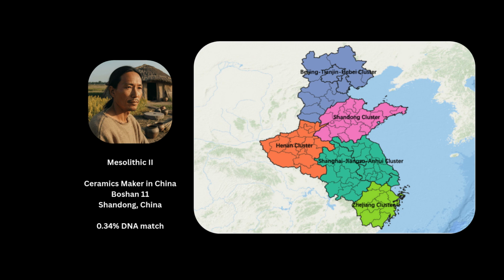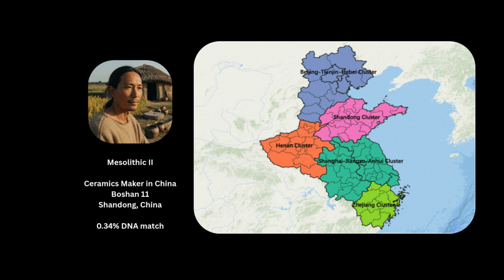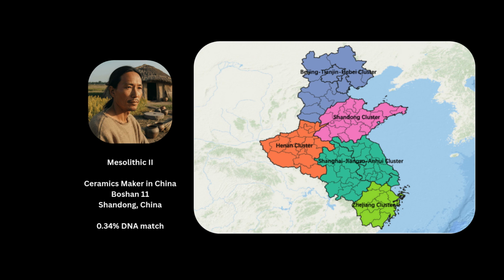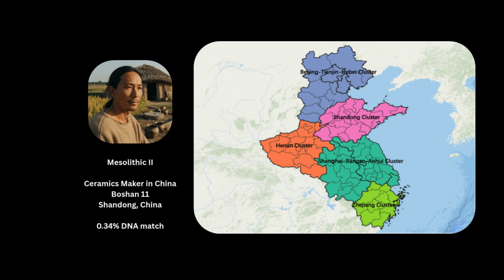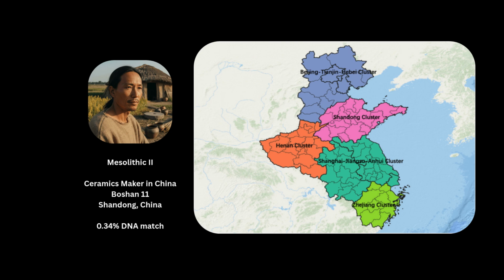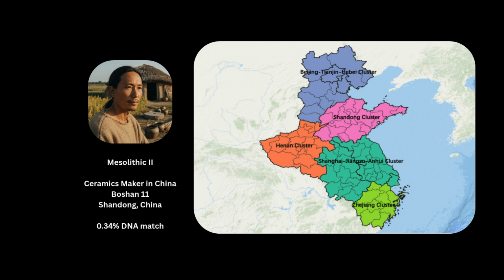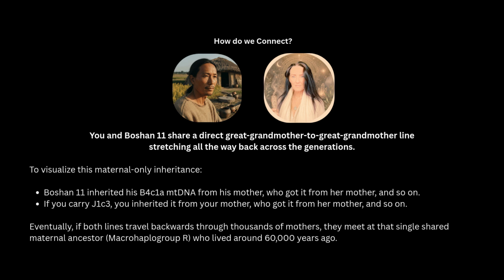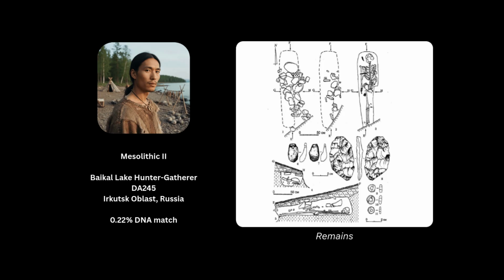Mesolithic II Ceramics Maker in China Boshan 11 Shandong, China - DNA match